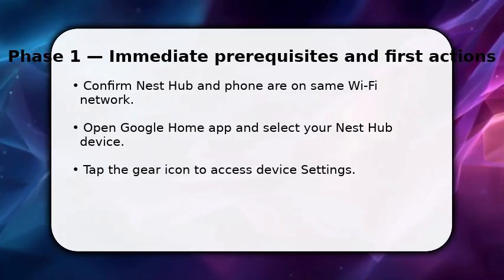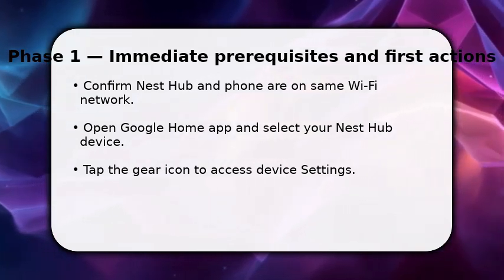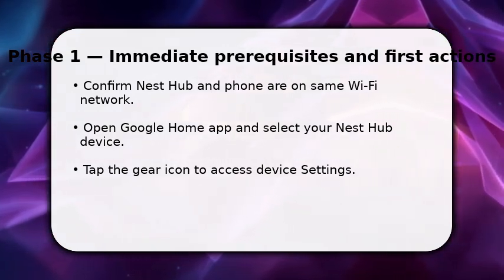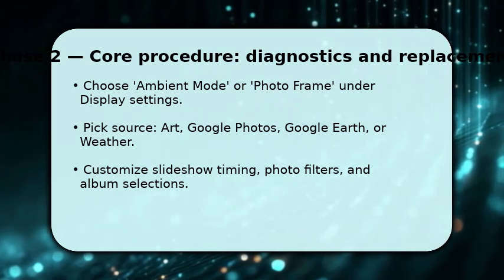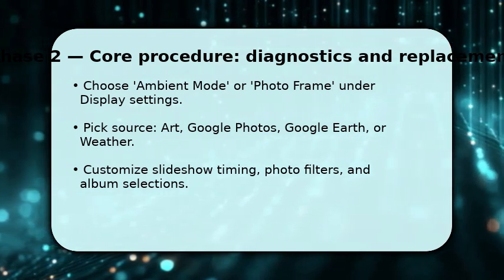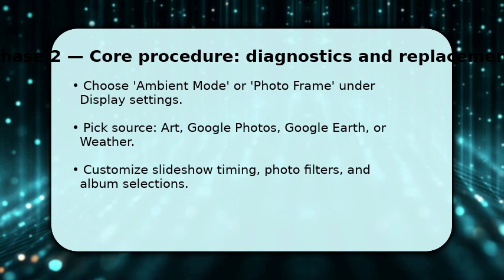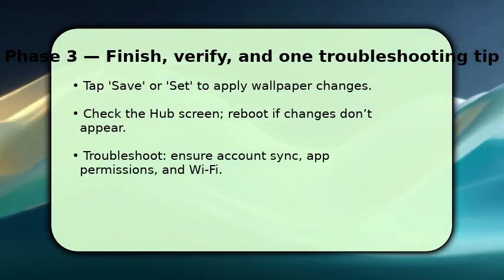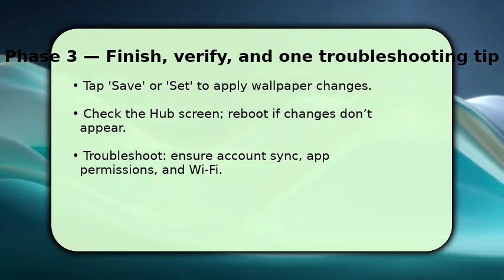How to Change Wallpaper on Google Nest Hub - Step by Step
How to Change Wallpaper on Google Nest Hub - Step by Step | 🔒 Surfshark VPN Deal — Stay private and secure. $1.99/mo + 3 Months Free ▸

Learn the easy steps to change your Google Nest Hub wallpaper through this detailed guide. From selecting a new image on your device, uploading it directly into Photos app for integration with your hub, all explained in simple terms.

Google Nest Hub, change wallpaper, step by step instructions, how to change home screen background, Nest Hub settings, upload image, customize Google Home device